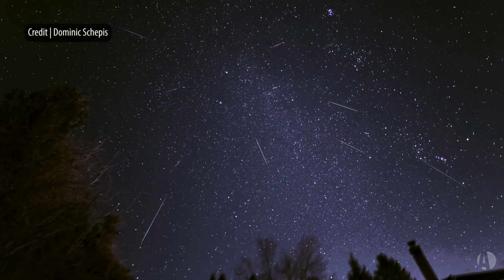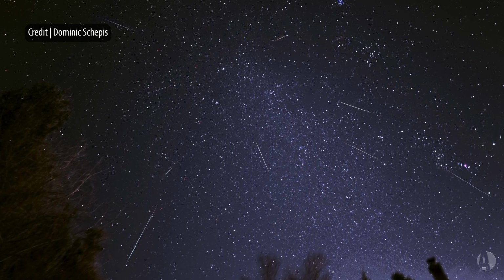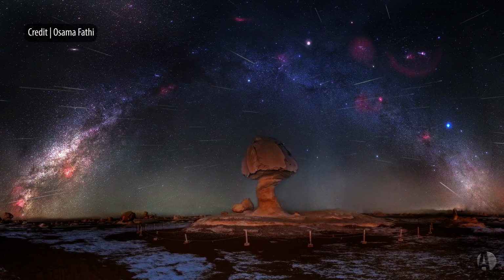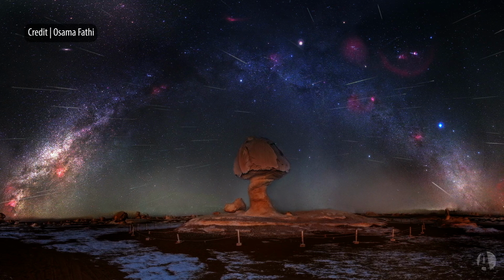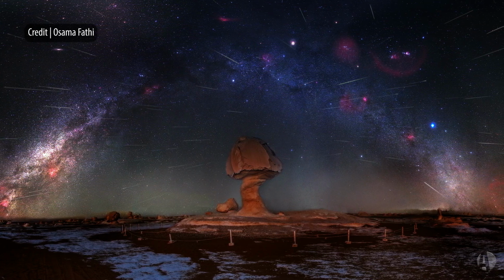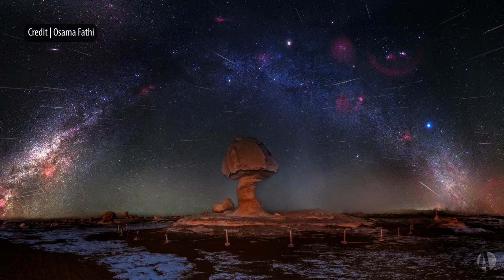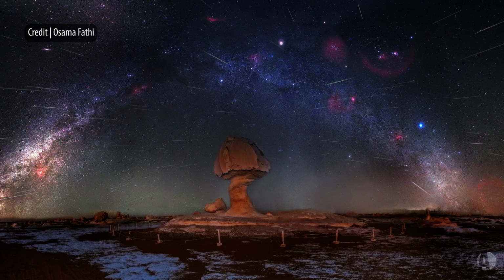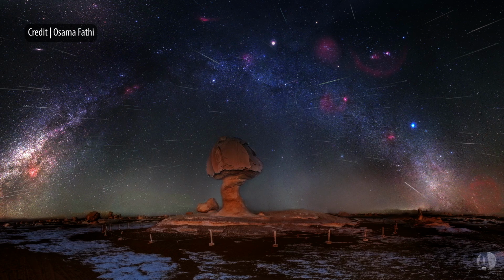See the Geminids: This Week in Astronomy with Dave Eicher 12/11/2023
It’s that time of the year when the lights come out — not just on the trees but also in the skies as this week, the Geminid meteor shower reaches its peak.

The Geminids are one of the best meteor showers of the year, consistently producing meteor rates of dozens per hour. Under a dark sky away from city lights, when activity peaks on the night of Dec. 14/15, you might see in the neighborhood of 120 meteors per hour.

As with all meteor showers, the best time to observe is from around midnight to 4 A.M., when the Earth’s rotation begins to carry your location into the storm at a higher apparent speed. But the Geminds are a shower were you still stand a chance of seeing some meteors before midnight. That’s because the shower’s radiant — the point from which the meteors appear to originate — lies in the constellation Gemini, which rises around sunset.

Unusually, the Geminids are generated not by dust left from a comet, like most meteor showers; instead, they come from an asteroid, 3200 Phaethon. The stream of dust intersects Earth’s orbit on a path that causes them to strike the atmosphere at a perpendicular angle. This makes the meteors appear to not move as fast as some showers, making them easier to spot.

Another element is in our favor this year: The Moon is only just past New, meaning it shouldn’t be a factor.

For more on how to observe the Geminids and everything else in the sky this week, check out:

Thumbnail credit: Osama Fathi